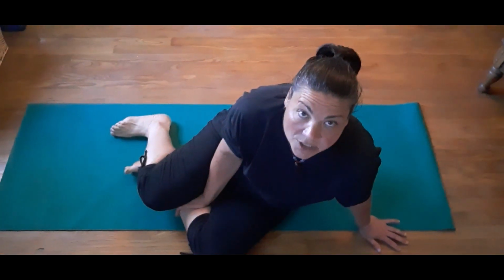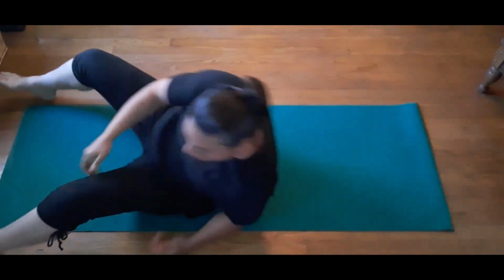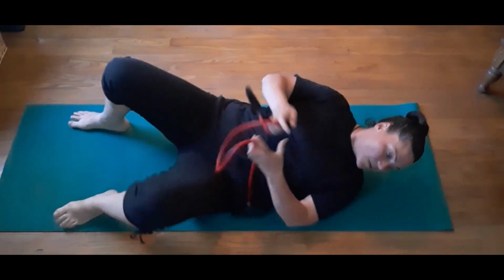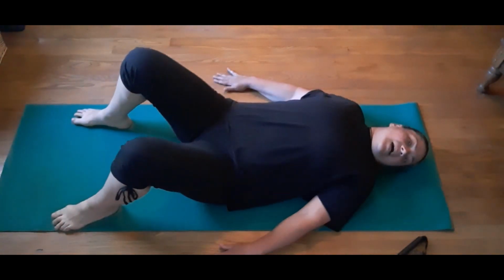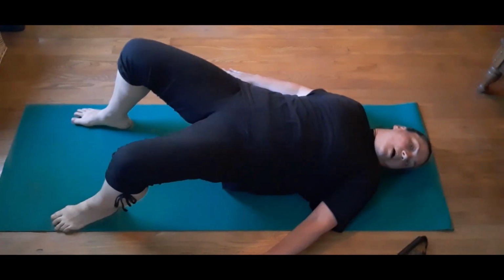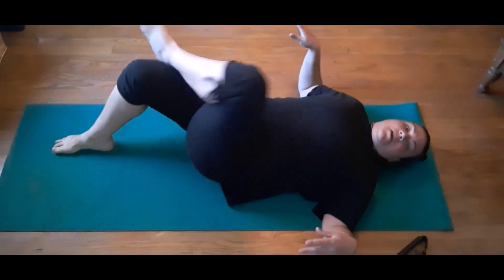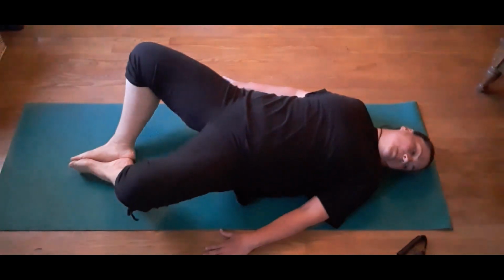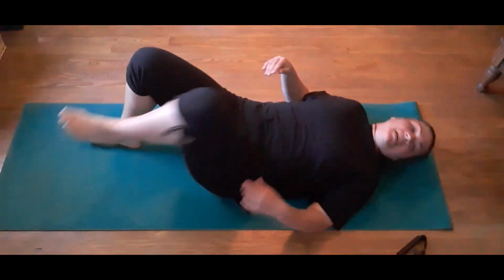Glute Bridge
Work your butt with 4 variations of the glute bridge